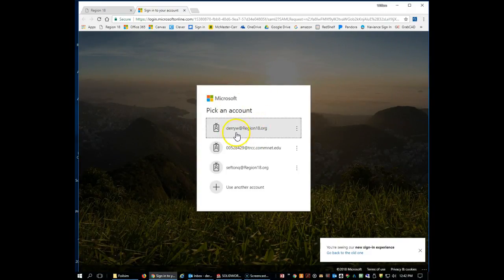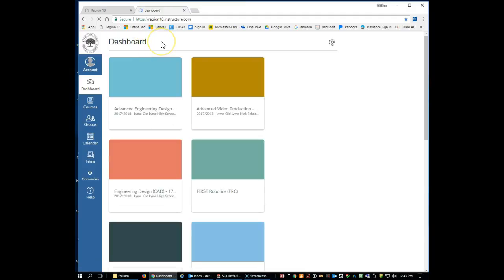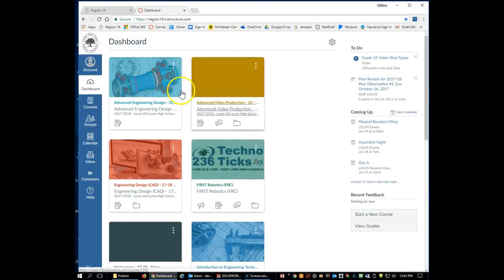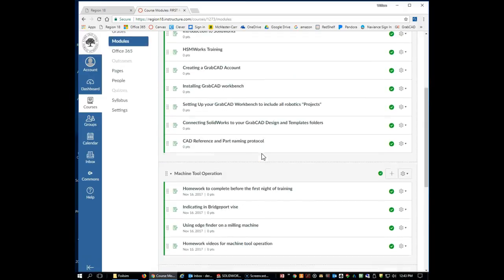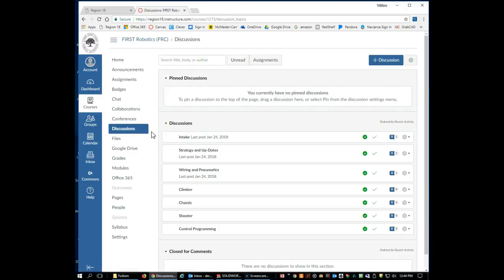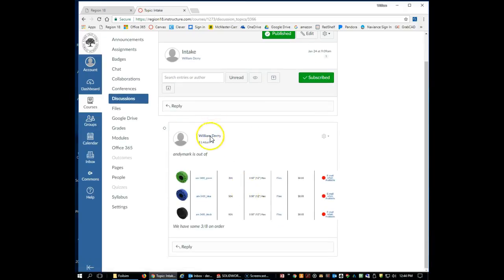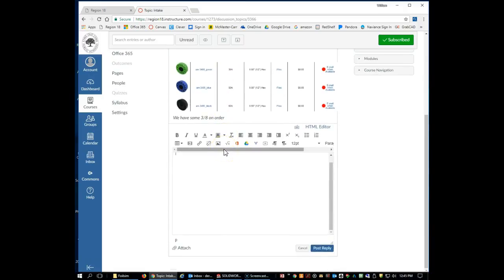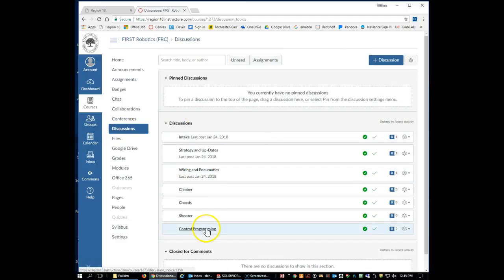Logging into canvas and posting